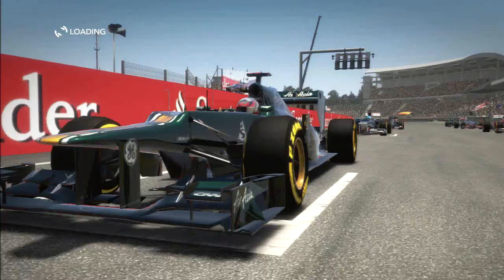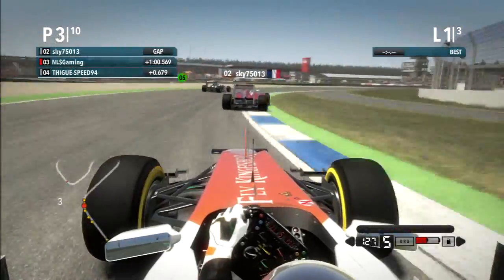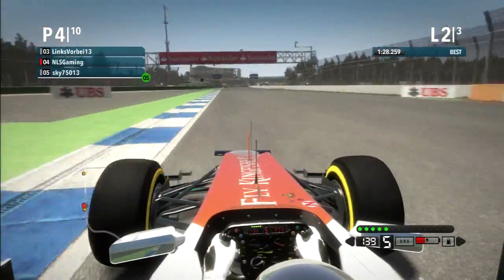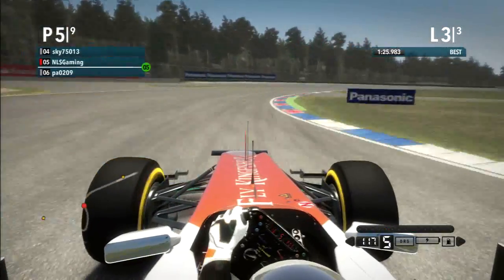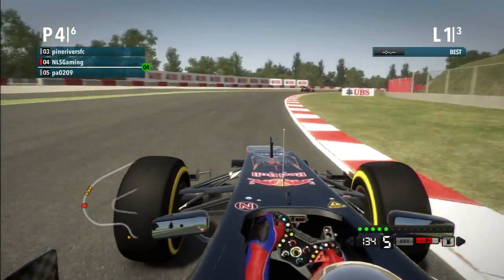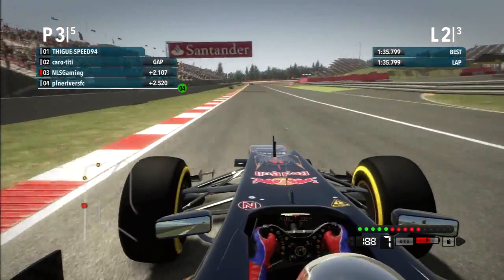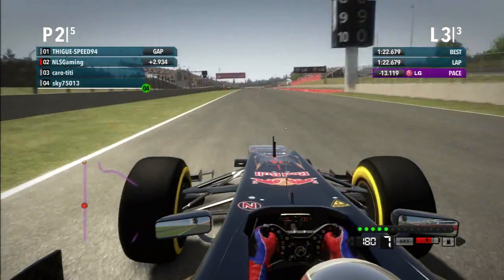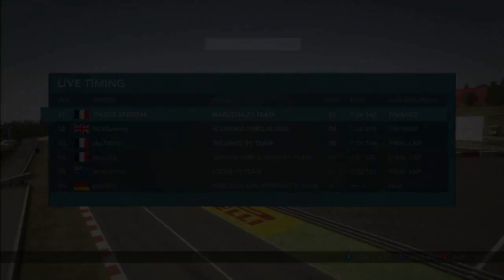F1 2012 - Online Multiplayer Quick Race: Avoiding Ferrari's!!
What's up guys!! Today we are in Germany and Spain and I'm getting attacked by a Ferrari!

In this video I am playing Formula 1 2012 on the Playstation 3. The video can be played in 720PHD and I will be adding links to the next episode so you can watch them in a Playlist.

F1 2012 is a game based around the sport and no matter what you are playing, multiplayer quick races or single player story races, there is always some nice crashes, wheel to wheel racing and intense speeds

Additional Tags: (Please Ignore)

BlackOps Black Ops Two One World At War MW1 MW2 MW3 Fifa Zombies guns sniper headshots walkthrough COD callofduty Call Duty AK47 High Quality 720p High Definition HDPVR HDPVR2 Test Sound AudioAdditional Tags: (Please Ignore)